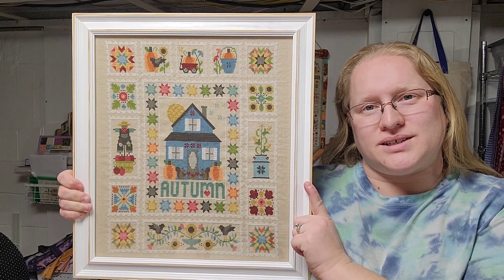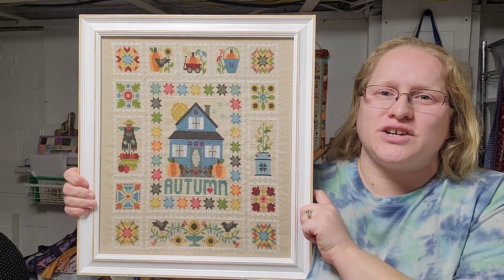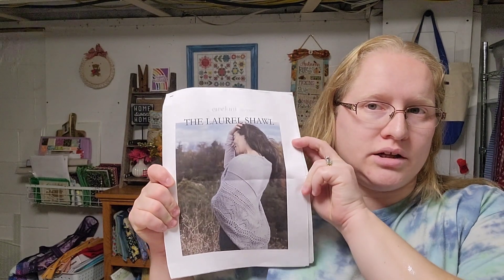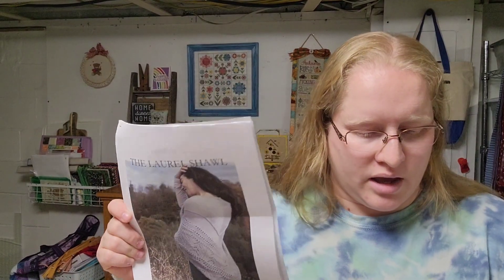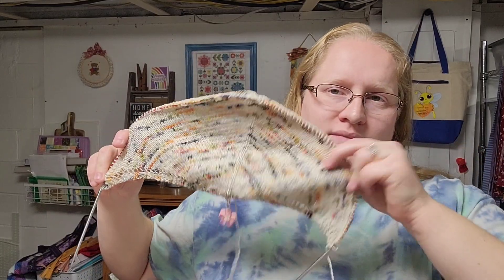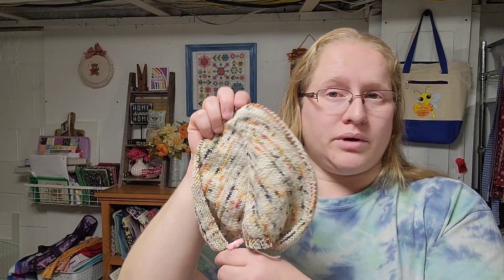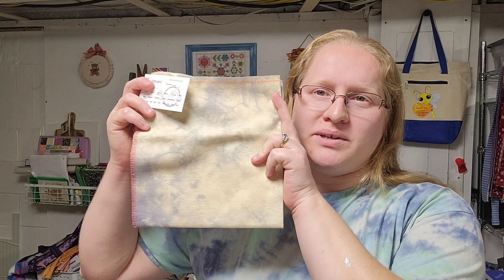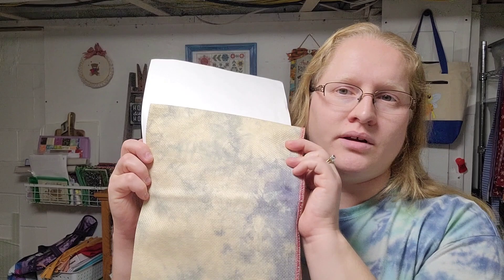Flosstube 24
Finishes:
Autumn Love by Lori Holt
28 ct Charlescraft Linen in the color Tea Dyed
Called for DMC

Autumn Alphabet by Primrose Cottage
Custom color conversion

Stitched on 14ct Aida that was tea dyed
Called for colors

Christmas Rules by Primrose Cottage
Stitched on 32 ct Raw Gold linen by Zweigart
Color conversion

Works in Progress:
Let Love Reign by Teresa Kogut
32 ct Zweigart Raw Silver Linen
Custom Color Conversion

14 ct Legacy from Picture this Plus
Color Conversion - same as Autumn Alphabet

Mussleburgh Hat by Ysolda Teague
Superwash Merino Malabrigo yarn – Escoria